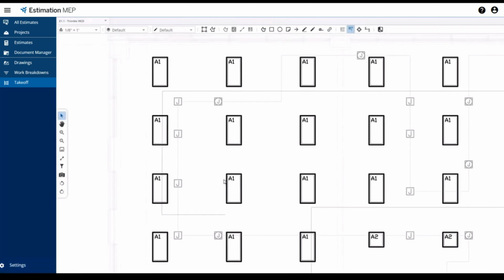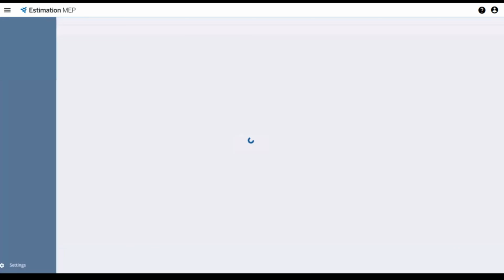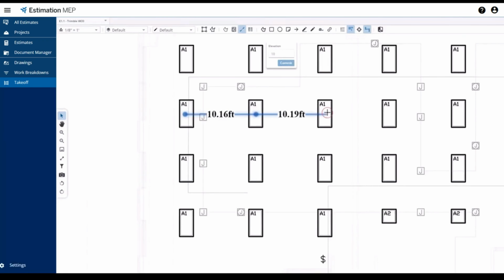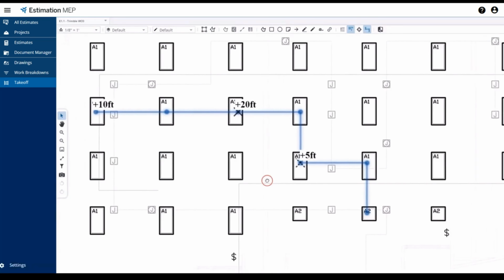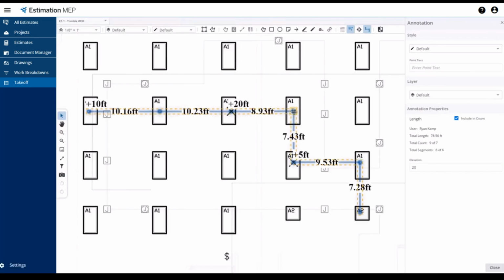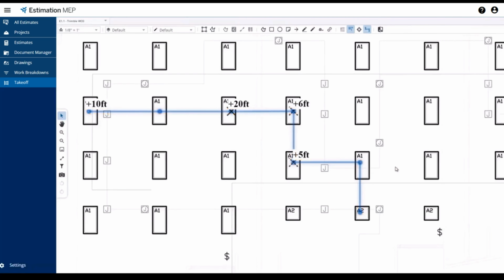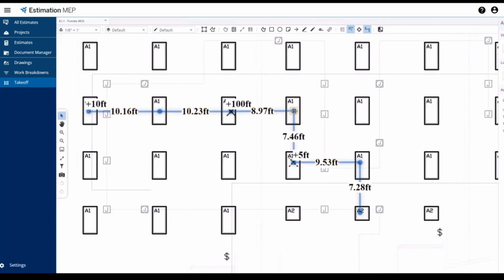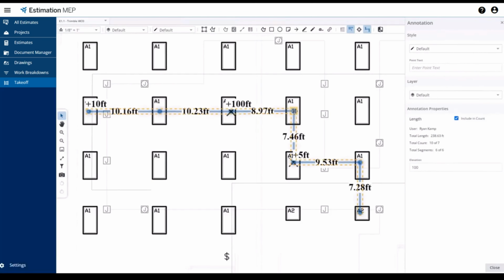Estimation MEP - Elevations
This video demonstrates how to perform length-based takeoff using changes in elevation in Trimble Estimation MEP.